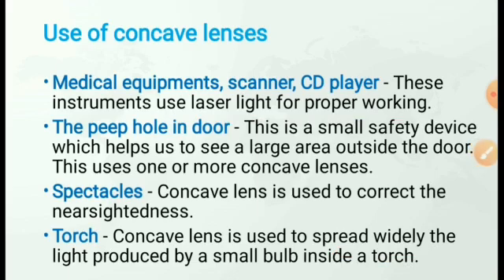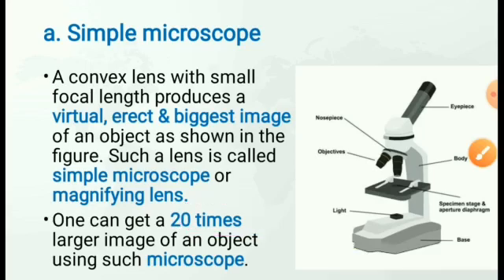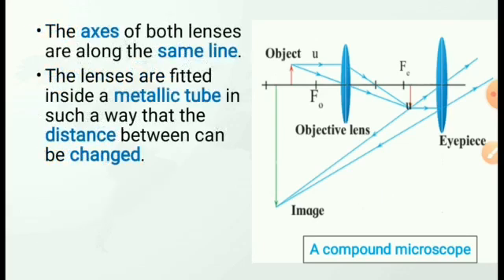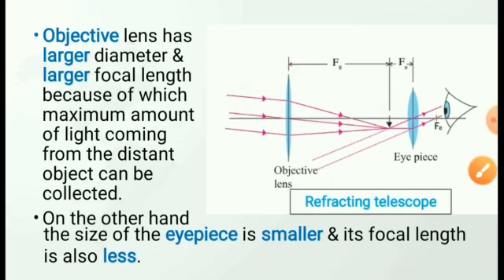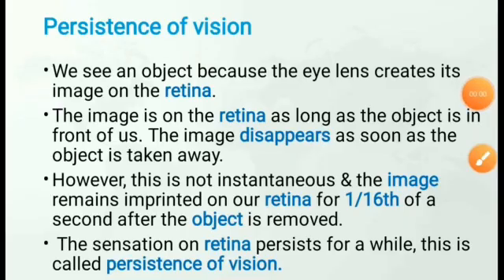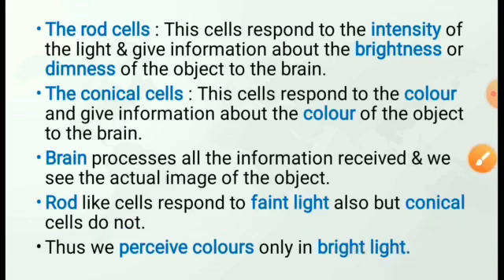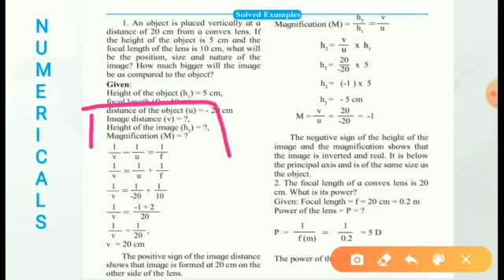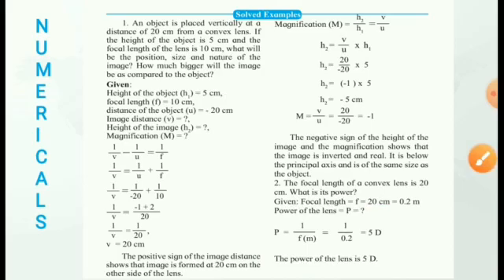10th Science-I 09-10-2020